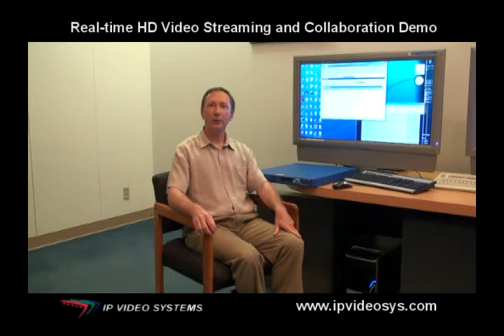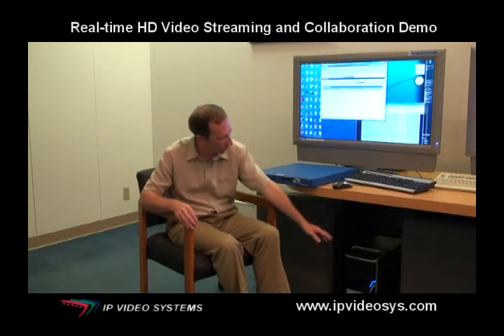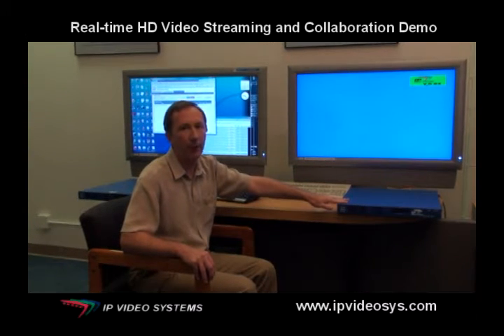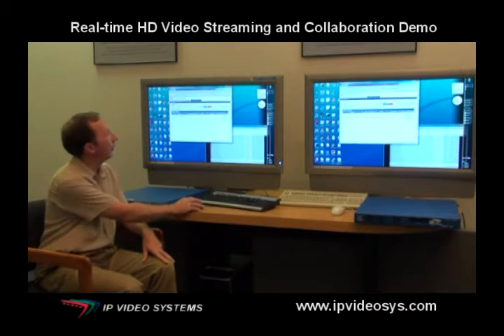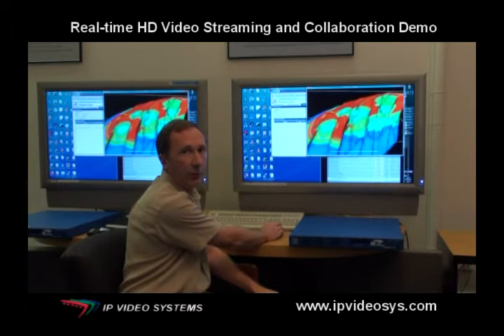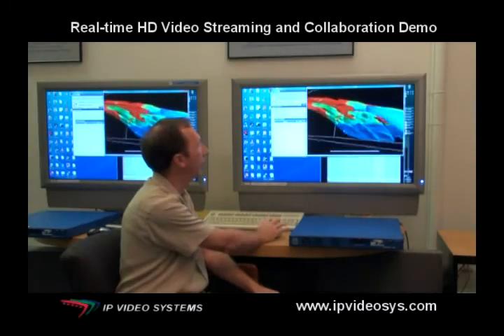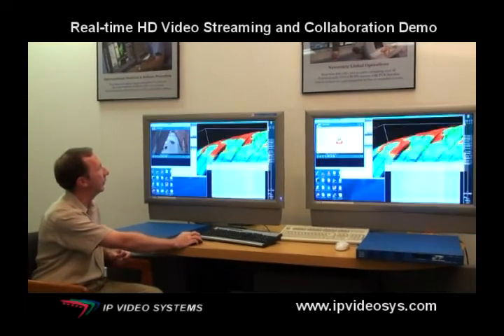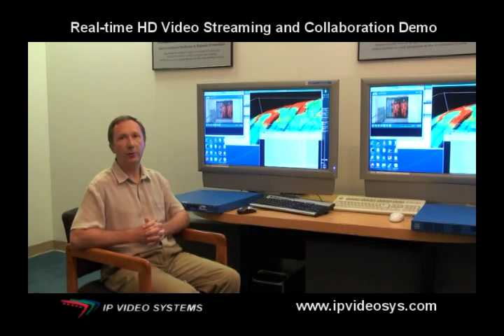IP Video Sytems Video Collaboration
IP Video Systems real-time HD 1080p video and graphics streaming and collaboration demo using V2D-I50 products